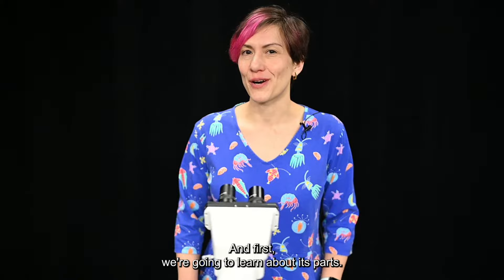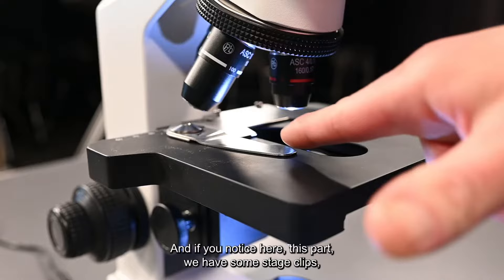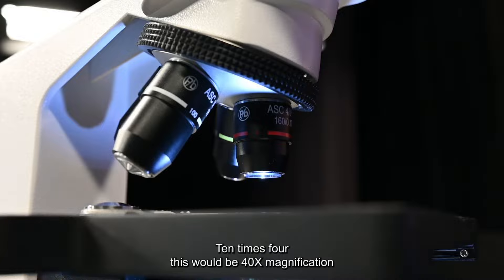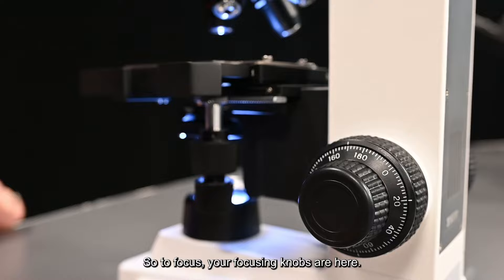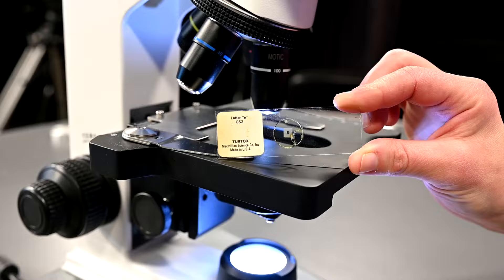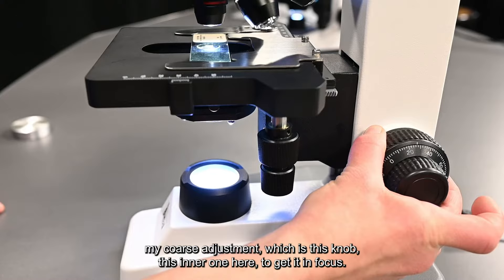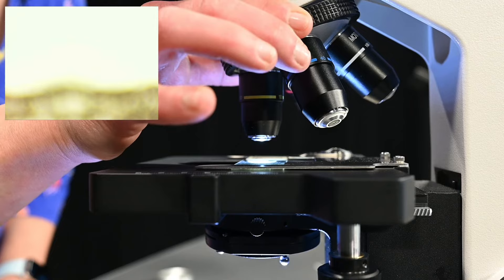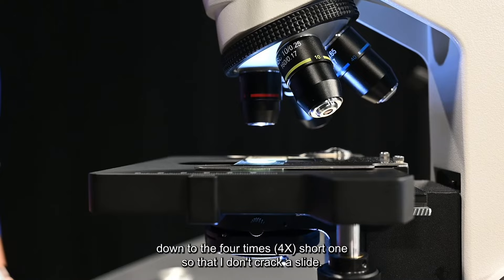How to Focus a Microscope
This is a very basic tutorial for using a compound light microscope. Thank you to @WoburnPublicMediaCenter for making this happen!